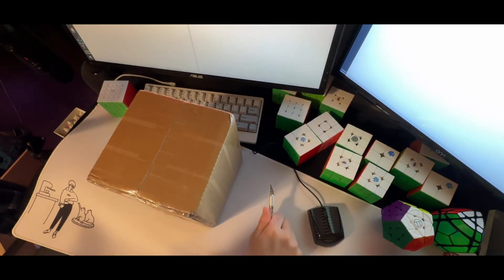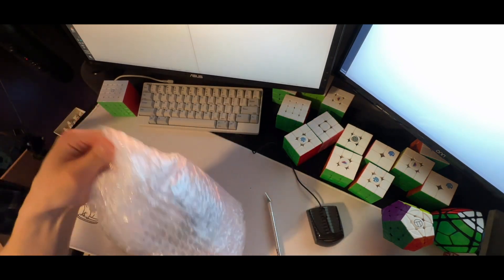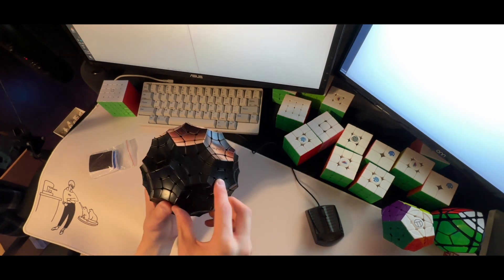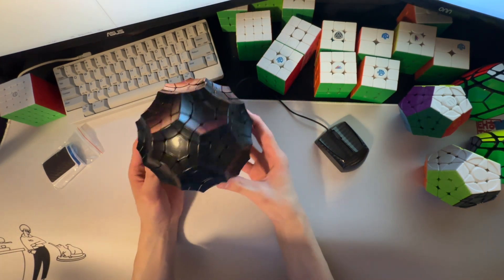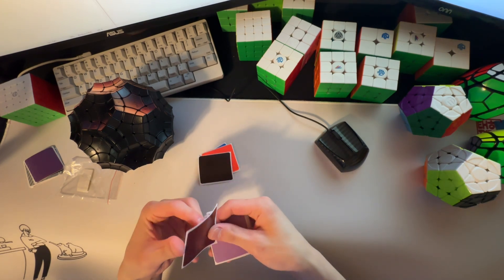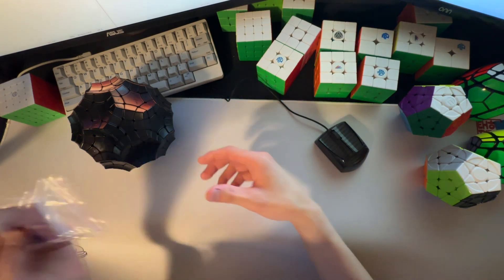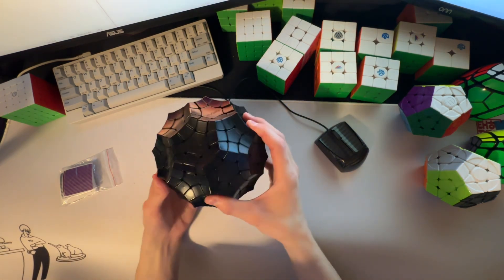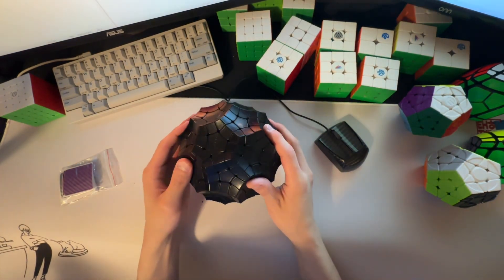Verypuzzle Speed Tuttminx Unboxing